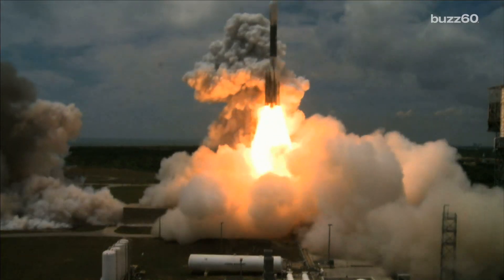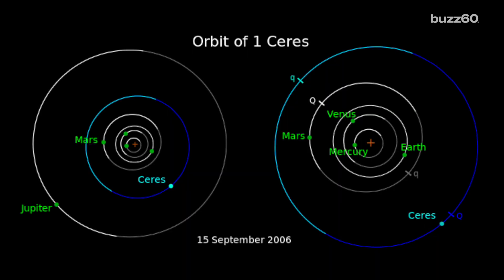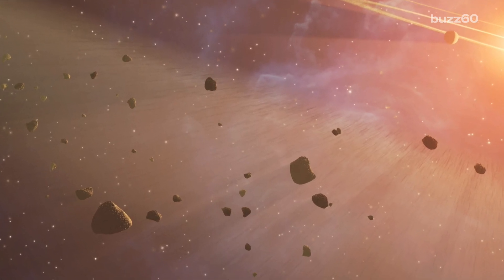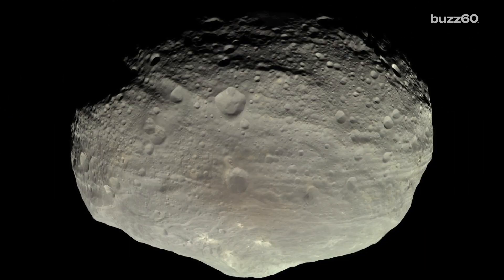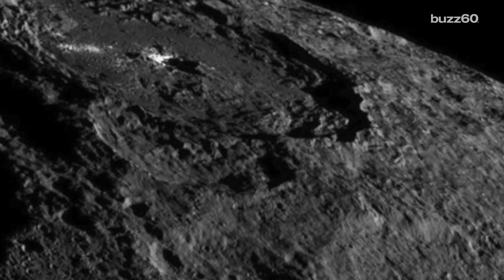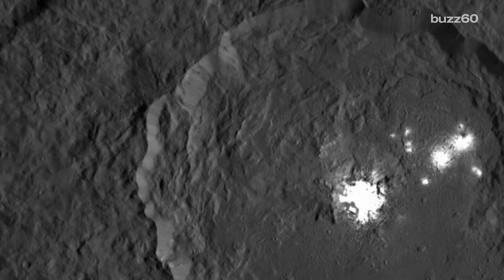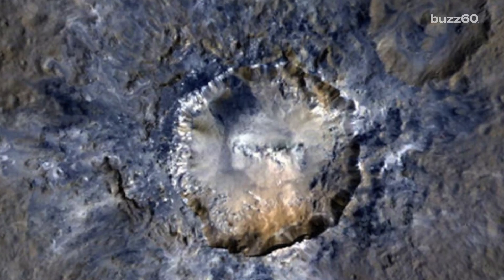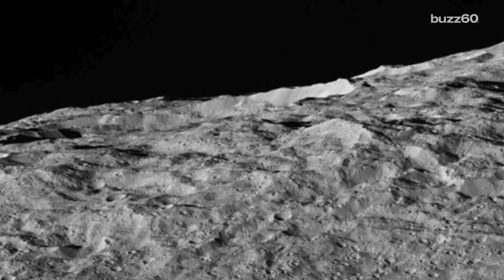NASA Releases Amazing Images of Dwarf Planet Ceres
NASA's Dawn craft is sending back amazing picture of dwarf planet, Ceres, Patrick Jones (@Patrick_E_Jones) has them for you.